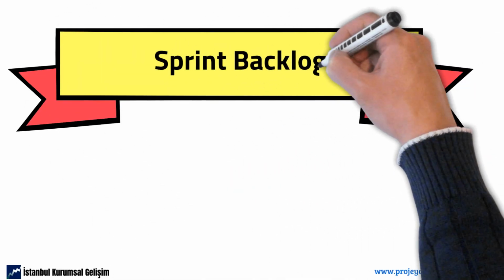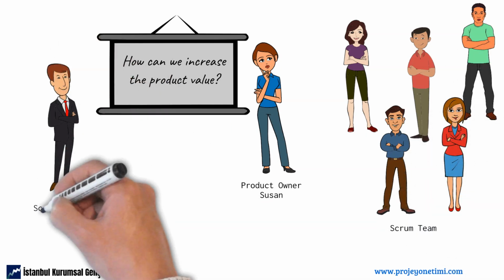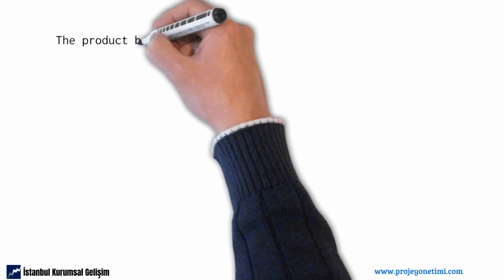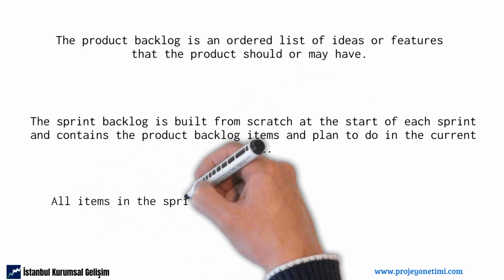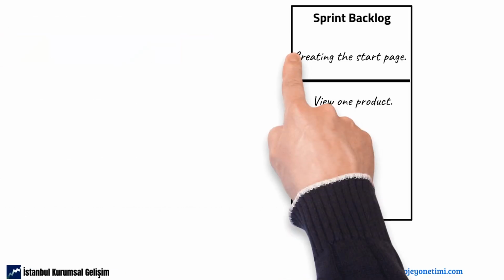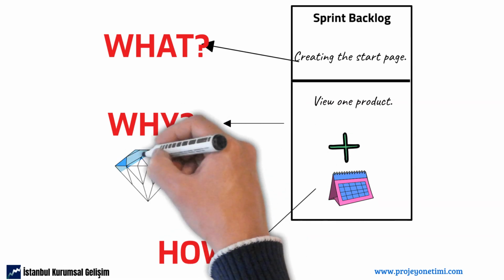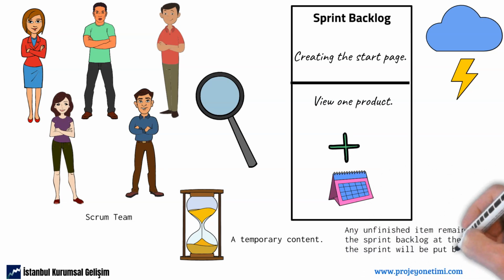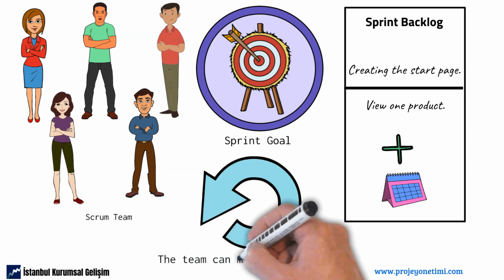10- Sprint Backlog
In this video, we talked about Sprint Backlog

* Project Management
* Project Management Certification Exam Preparation

Buy full course (including these videos) with sample questions  "Project Management and Agile Approach" on Udemy.com

00:00 Intro
00:48 Product and Sprint Backlog
02:24 A Special Backlog is prepared for each Sprint